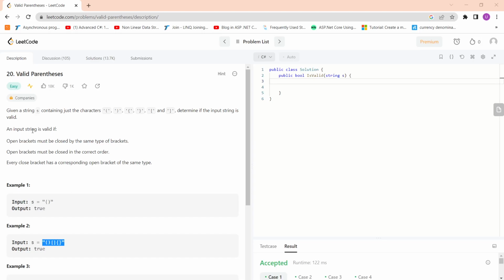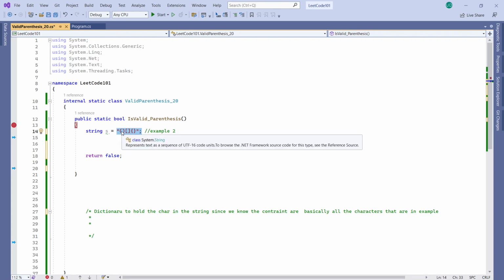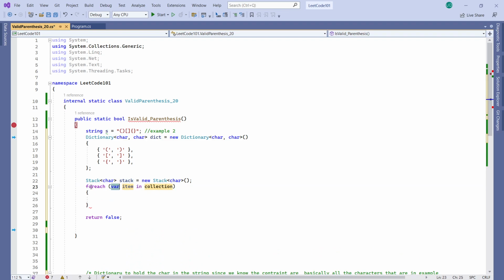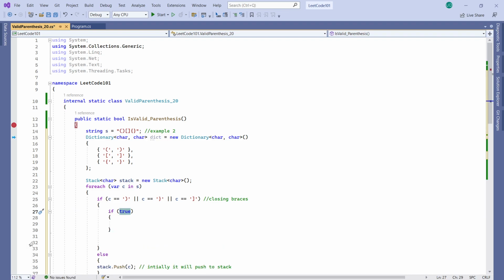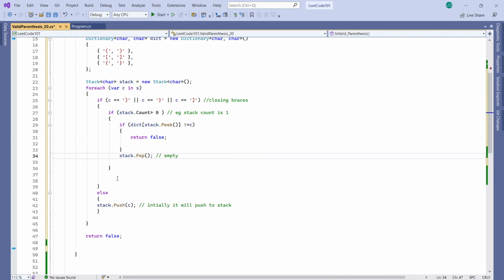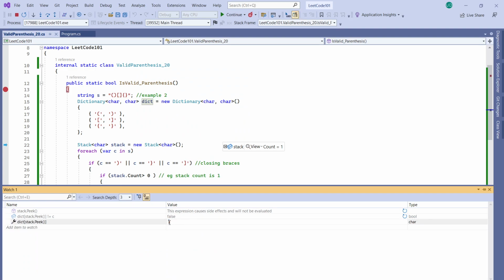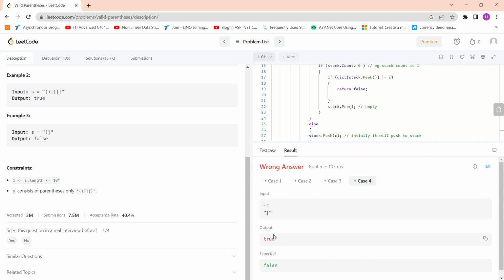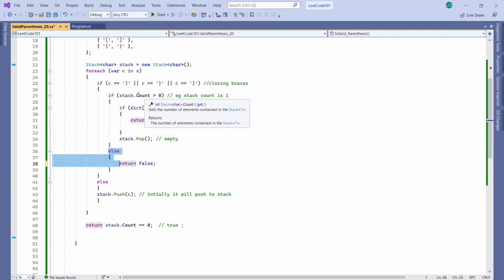Valid Parentheses |Leetcode Problem 20 |C#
Leetcode problem 20 Valid Parentheses
Time : 92 ms